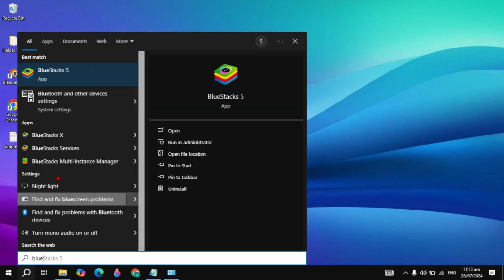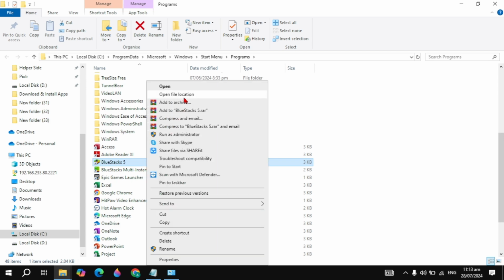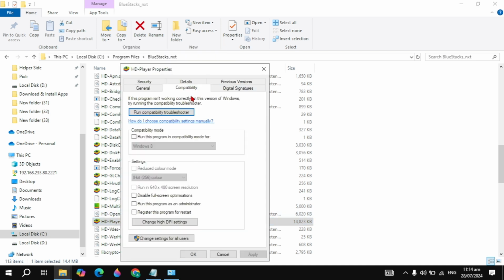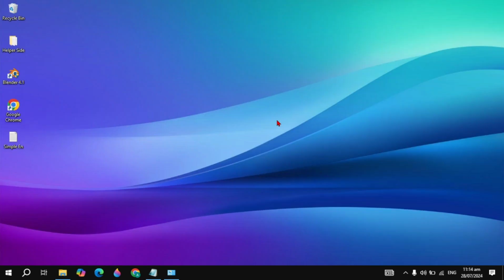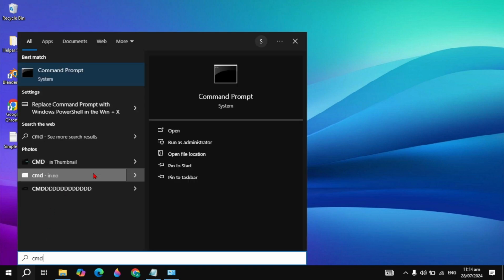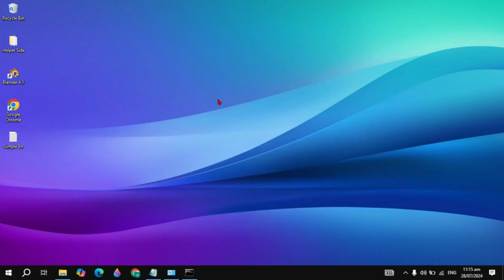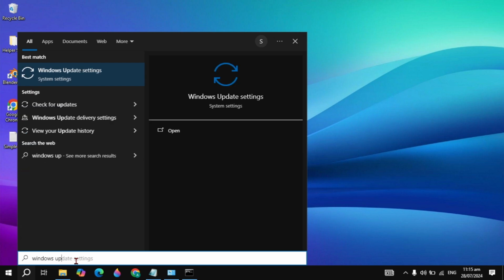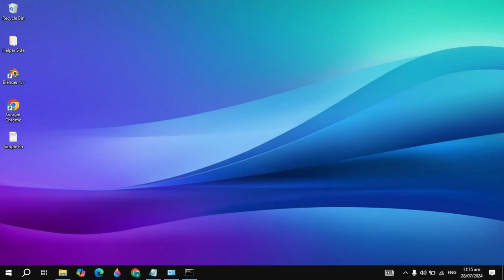How To Fix BlueStacks Something Went Wrong Error 2004 - Installation Failed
How To Solve BlueStacks Something Went Wrong Error 2004 - Installation Failed

Are you tired of getting the BlueStacks Something Went Wrong Error 2004 while trying to use your favorite Android apps on your PC? Watch this step-by-step guide on solving this frustrating issue like a pro! In this comprehensive tutorial, you’ll learn the best troubleshooting methods to fix Error 2004 and get back to using BlueStacks hassle-free. Say goodbye to disruptions and hello to uninterrupted gaming and app usage. Don’t let technical glitches hold you back any longer – empower yourself with the knowledge to troubleshoot and resolve the BlueStacks Something Went Wrong Error 2004 swiftly and easily!